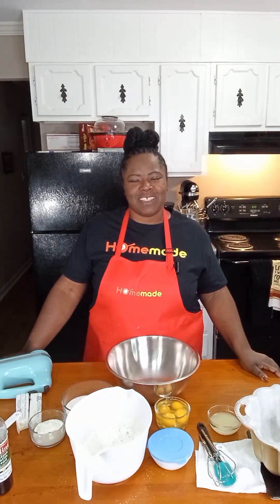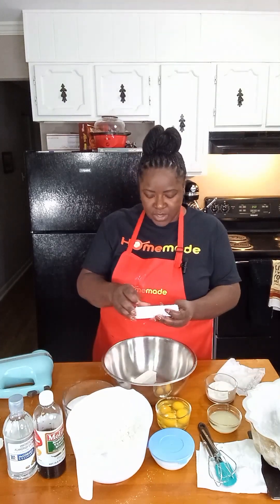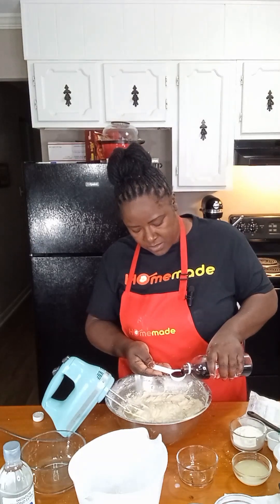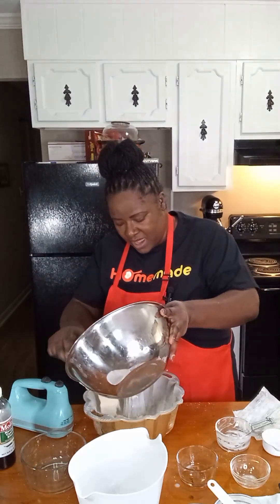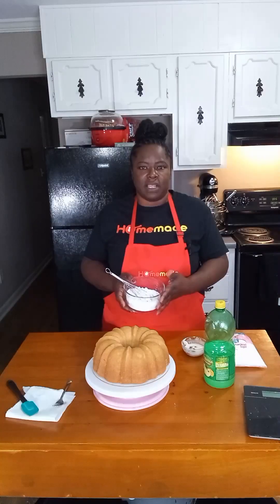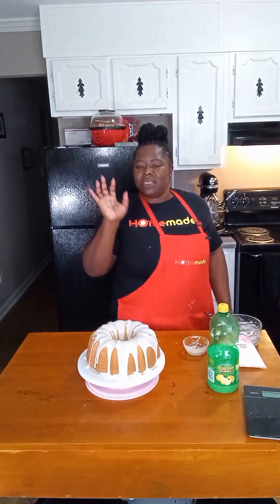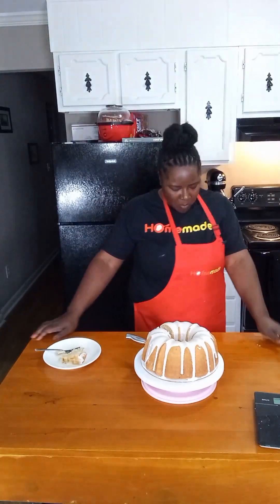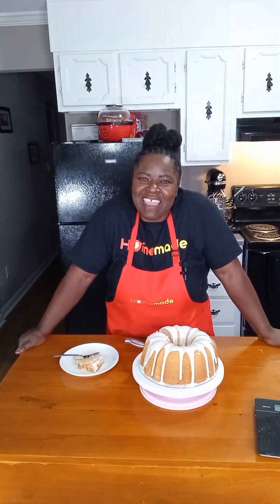"EASY" Pound Cake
(ingredients)
CAKE
2.5c ALL PURPOSE Flour
1/2c SELF RISING Flour
1tsp Salt
1tsp Baking Powder
1tsp Baking Soda
4 Eggs
2c Sugar
1/2c Vegetable Shortening
2 sticks of IMPERIAL shortening
1c Milk
1/4c Sour Cream
1tbsp Almond Extract
1tbsp Vanilla Extract
4tbsp Lemon Juice

“ICING”
1c Powdered Sugar
1/4c Granulated Sugar
1/2tsp Vanilla Extract
1tbsp Lemon Juice
2tsp Sour Cream

(steps)
1. Preheat oven to 350*
2. Sift flour, salt, baking powder, and baking soda in a bowl and set aside.
3. In large bowl mix IMPERIAL and Vegetable shortening, until creamy.
4. Add sugar and mix for about 3 minutes.
5. Add eggs one at a time and mix on Med speed, until eggs are incorporated.
6. Add vanilla and almond flavor and mix quickly.
7. Add milk and flour mixture in. (2 increments) Mix on Low speed for 1-2 minutes.
8. Add sour cream and lemon juice. Mix on MED speed for 1 minute.
9. Pour batter into greased/floured Bundt pan.
10. Bake for at least 55 minutes. (NOTE: Bake for 5 min increments until cake is done, if it’s not done after 55 minutes.
11. Let cool for 10 minutes, before removing it from the pan.
12. Let cake cook completely, before adding icing and serving.

“ICING”
1. Combine all ingredients in medium size bowl and whisk until creamy.
2. Drizzle over cooked cake.